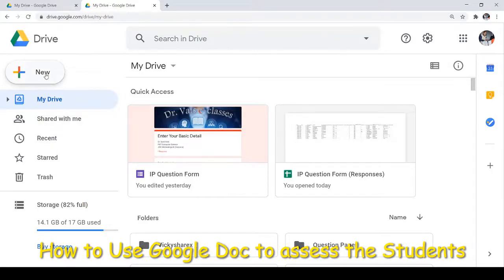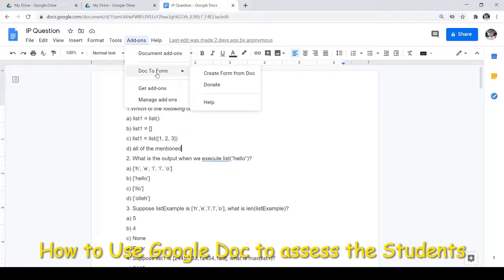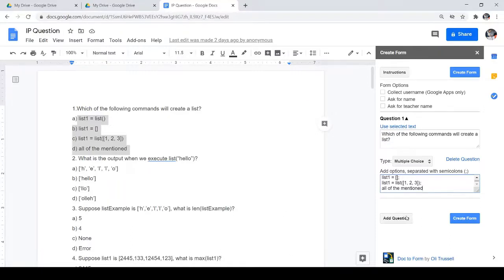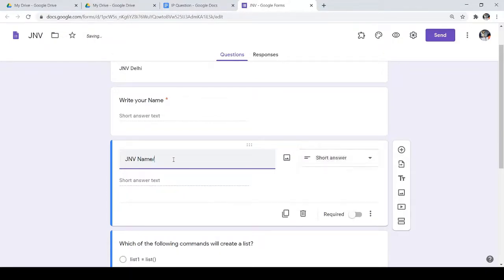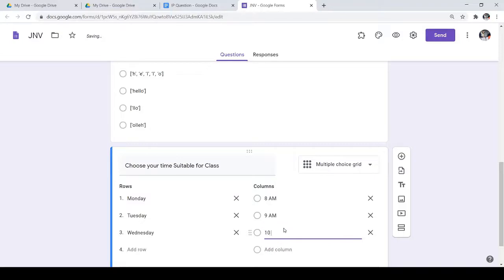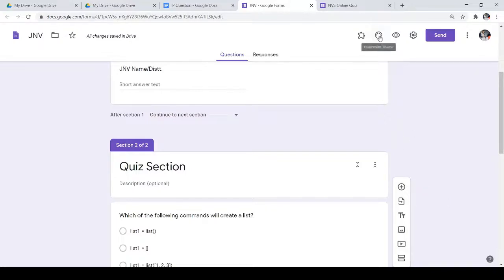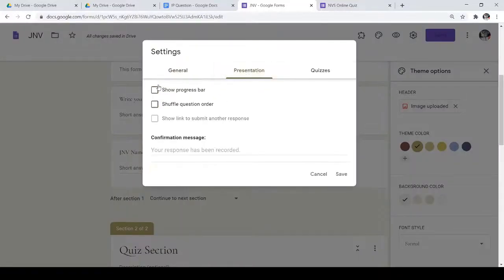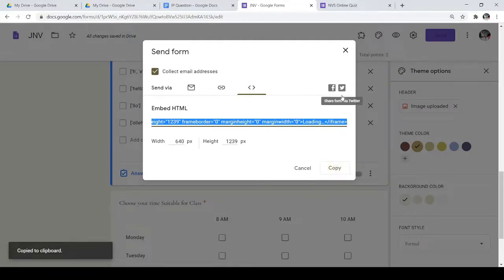How to assess the student online through Google Doc.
The video is about the assessment of student through google docs and quiz.